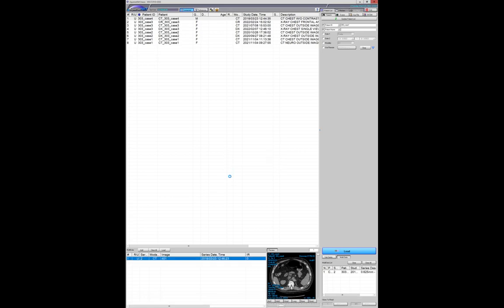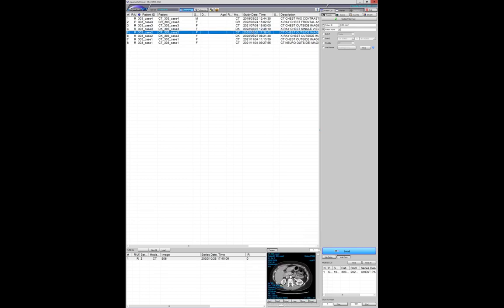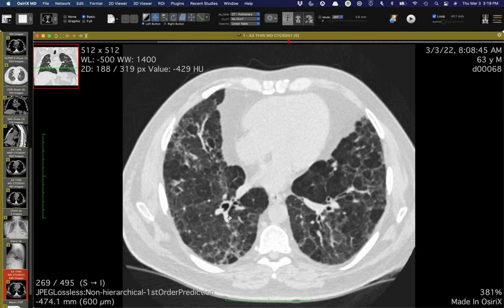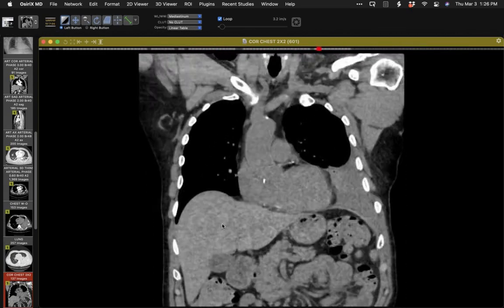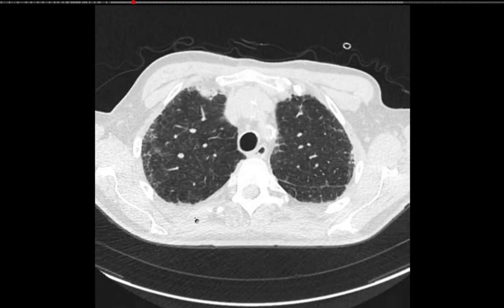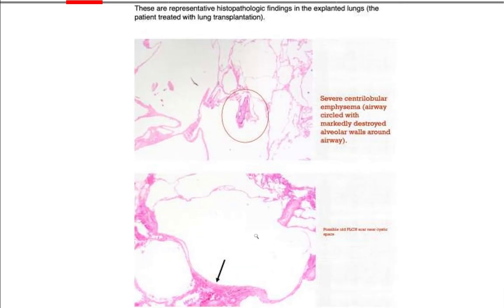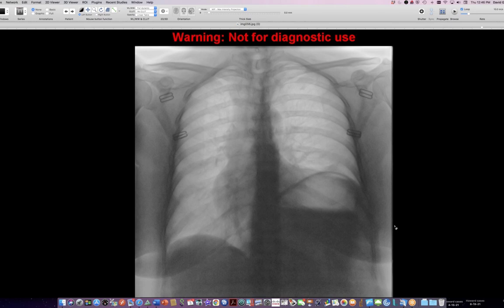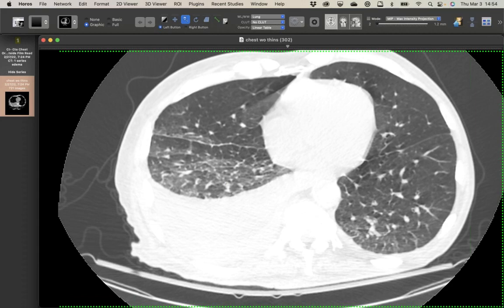STR Cardiothoracic Case Webinar 3/3/2014